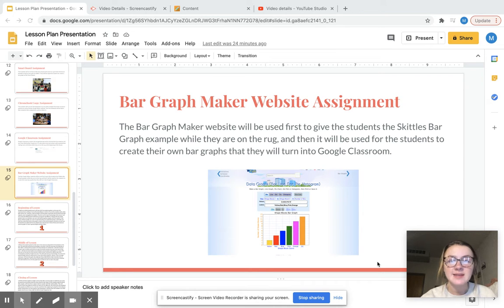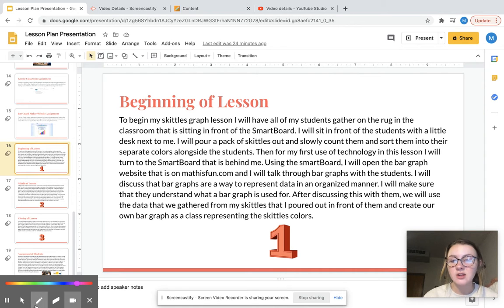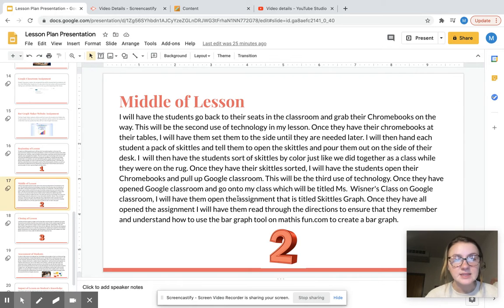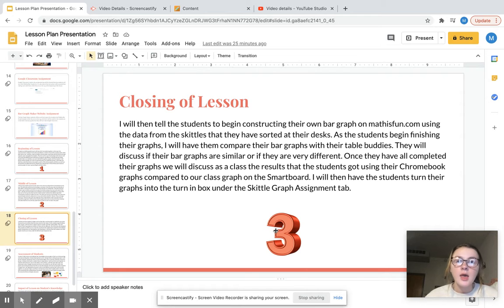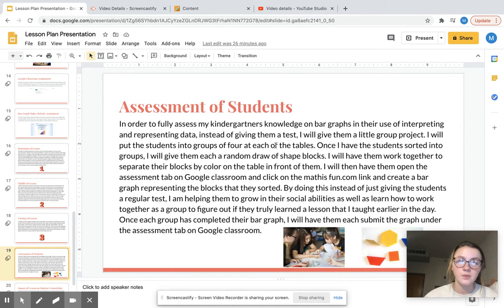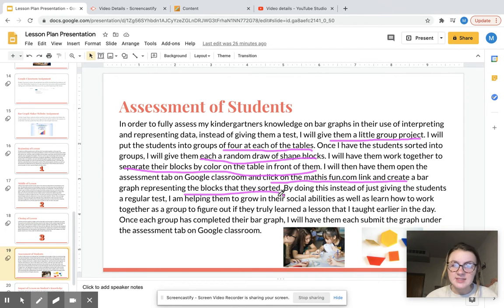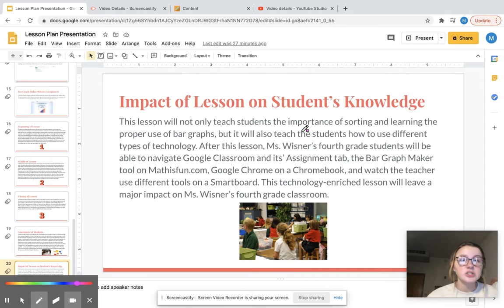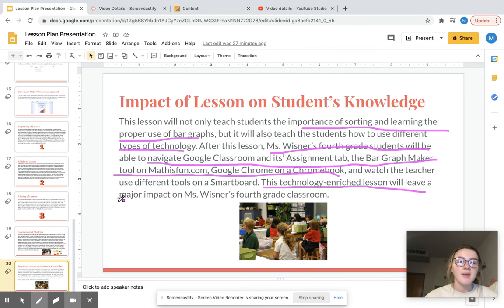Skittles Bar Graph Lesson PART 2